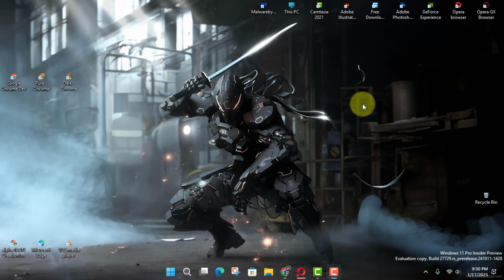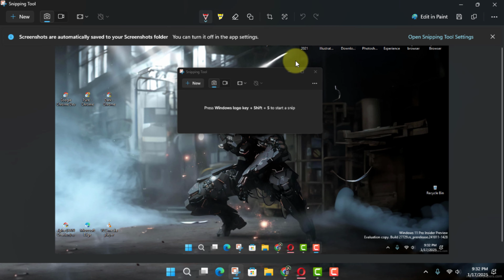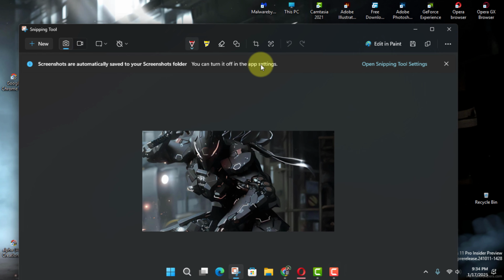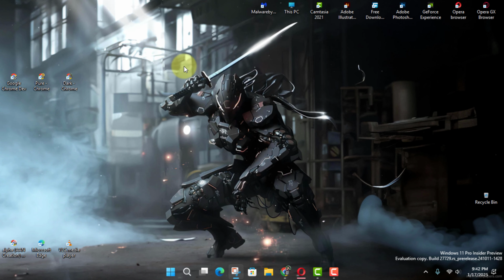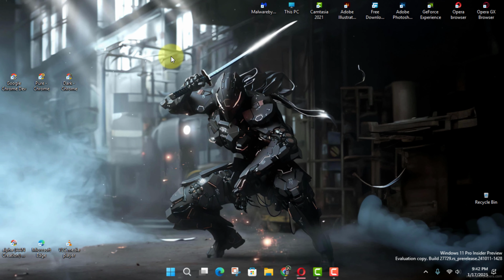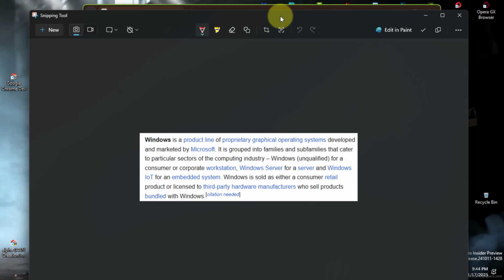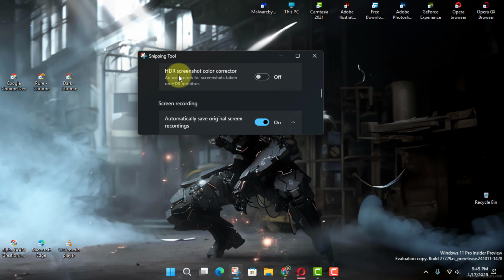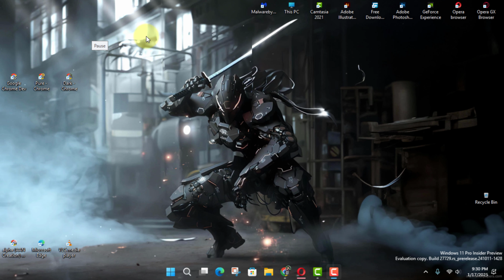8 Snipping Tool Features You Need to Know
Hi Everyone,
Many Windows users only use the Snipping Tool for basic screenshots, unaware of its full set of features. With it, you can take delayed screenshots, create freeform snips, record videos, extract text from images, and more. If you only use it for simple screenshots, here’s what you miss out on.

First: Learn the Different Snip Modes
Most users stick to the default rectangular snip mode, which allows you to draw a rectangle around the area you want to capture. However, the Snipping Tool offers three additional modes that many overlook. The freeform snip mode lets you draw any shape around the area you want to capture, making it ideal for irregular or custom-shaped screenshots.

Similarly, the window snip mode lets you capture a specific app window, such as a browser tab or program window, while the full-screen snip captures your entire screen, which is especially helpful for multi-screen setups. To use these snipping modes, expand the “Snipping Mode" menu, choose your desired mode, and take your screenshot as usual.

Second: Use the Time Delay Feature
Capturing dropdown menus or context menus can be tricky as they often disappear when you press any key. The Time Delay feature solves this issue, giving you extra seconds to prepare your screen.

To use this feature, select your snip mode and expand the "Delay Snip" dropdown menu to choose between 3, 5, or 10 seconds. Once you’ve set the delay, activate the snip and arrange your screen within the given time, enabling you to capture dynamic elements with ease.

Third: Try the Annotation Tools
The Snipping Tool includes annotation tools to enhance your screenshots with highlights, drawings, or text. Use the pen or highlighter tool from the toolbar to mark important areas. If you make a mistake, the eraser tool allows you to remove unwanted elements.

You can also crop images to focus on essential parts. These tools are perfect for making quick edits without needing additional software. Customizing pen thickness and colors adds a personal touch to your annotations.

Fourth: Record Your Screen Easily
The Snipping Tool isn’t limited to screenshots; it also supports screen recording. This feature includes options to record voice and toggle system audio, offering a streamlined way to create tutorials or presentations.

To use it, select "Record" in the top-right corner, click "New," and choose the area to record. Hit the "Start" button, and the tool begins capturing. Stop the recording with the red button, and your file is automatically saved for easy access.

Fifth: Edit Screenshots in Paint and Videos in Clipchamp
For advanced edits, you can export screenshots directly to Paint from the Snipping Tool. After selecting "Edit in Paint," make your changes and save the image.

For videos, export directly to Clipchamp, Microsoft’s video editor. Clipchamp allows you to merge clips, add audio, and use filters or transitions, making it a versatile tool for beginners and professionals alike.

Sixth: Extract Text From Images
The Snipping Tool now includes Optical Character Recognition (OCR) technology, letting you extract text from images. This feature saves time by converting handwritten notes or printed content into editable text.

Import an image, click "Text Actions," and the tool detects and highlights text areas. Select and copy the text to paste it anywhere. You can also use the Redact feature to hide sensitive information in your images.

Seventh: Enable HDR Screenshot Color Corrector
If you use an HDR monitor, the Snipping Tool’s HDR Screenshot Color Corrector enhances the vibrancy and accuracy of your captures. By default, this feature is off.

To enable it, open the Snipping Tool, go to "Settings," and toggle on “HDR Screenshot Color Corrector.” This adjustment ensures your screenshots match the immersive display quality of HDR monitors.

Eighth: Get to Know Snipping Tool Shortcuts
The Snipping Tool offers time-saving keyboard shortcuts. Use Win+Shift+S to open the snip mode directly or take multiple screenshots in succession.

Pressing Win+PrtSc captures and saves the full screen, while Alt+PrtSc captures the active window. These shortcuts make the tool more efficient for frequent use.

The Snipping Tool is more than just a basic screenshot utility; it’s a versatile tool with features that cater to a variety of needs.